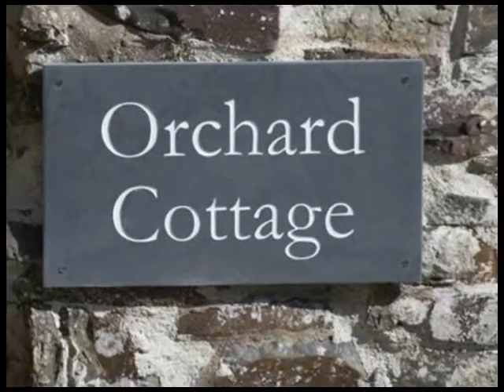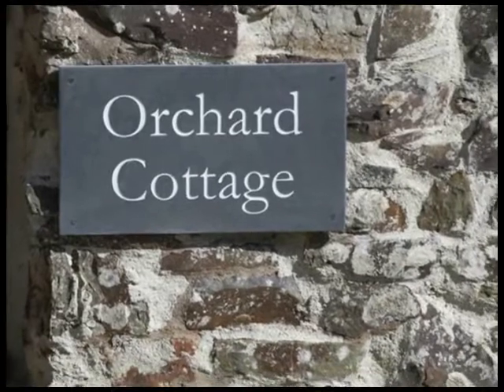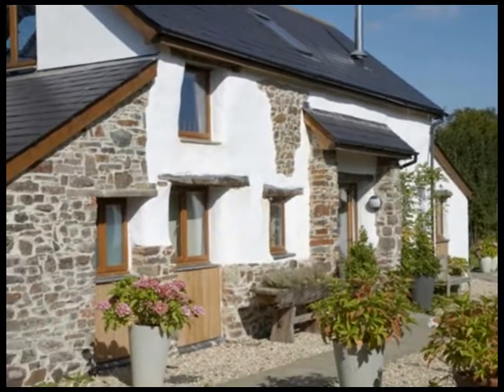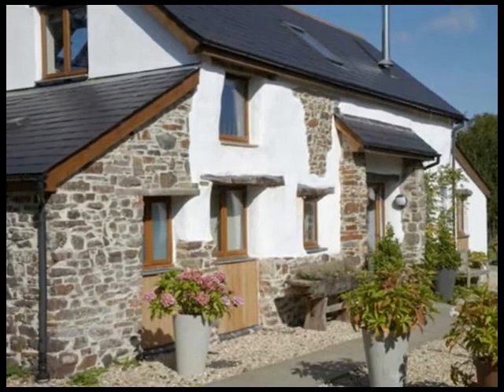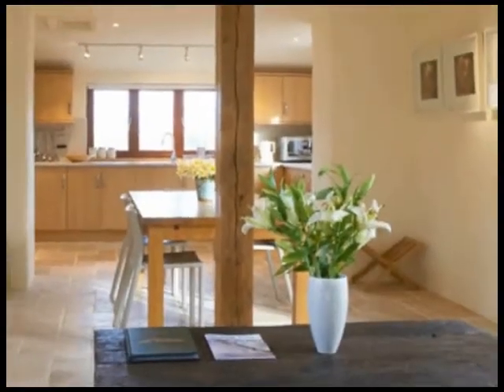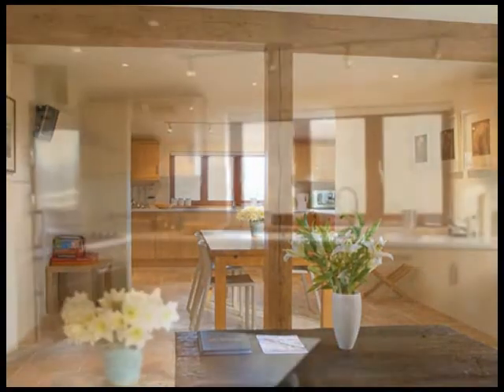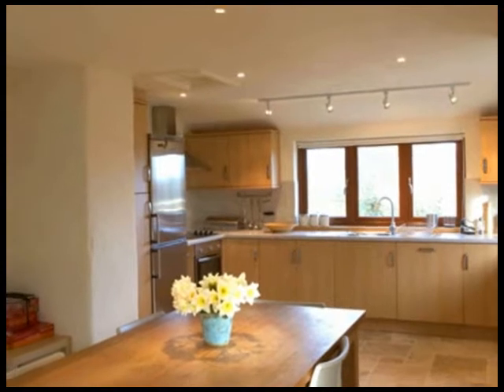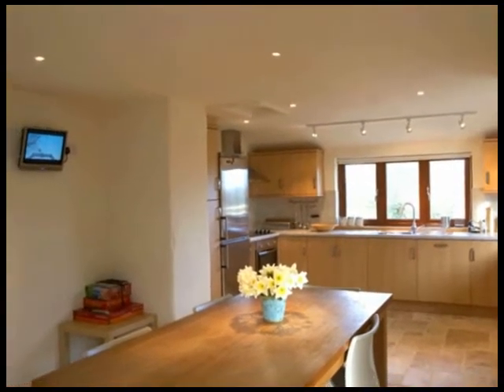orchard cottage holiday cottage devon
fabulous holiday cottage in devon